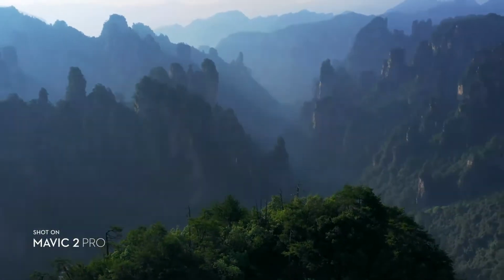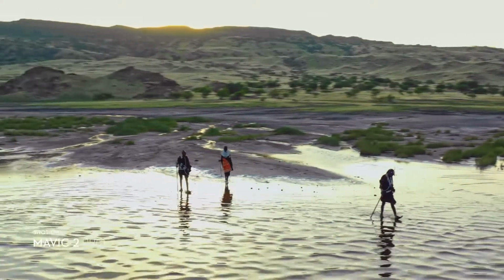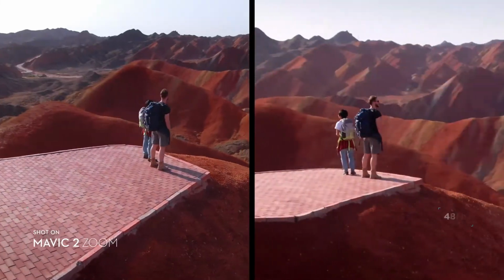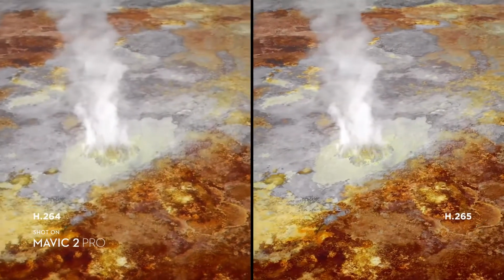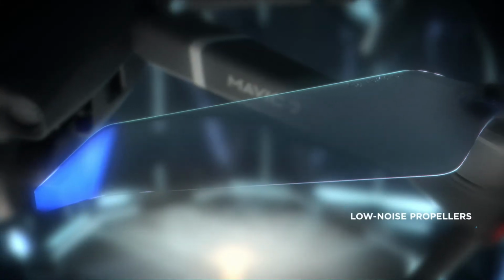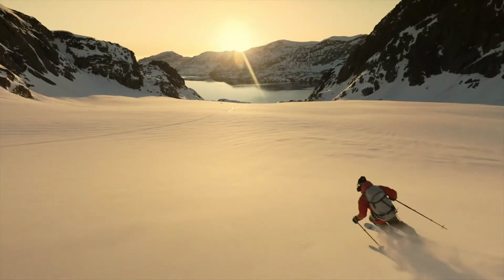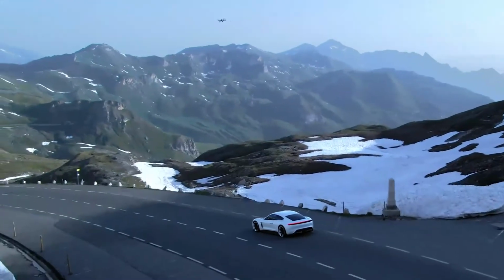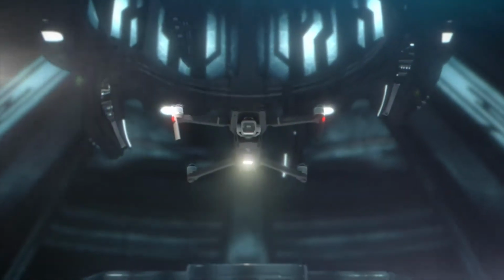Top 5 Drones on Amazon